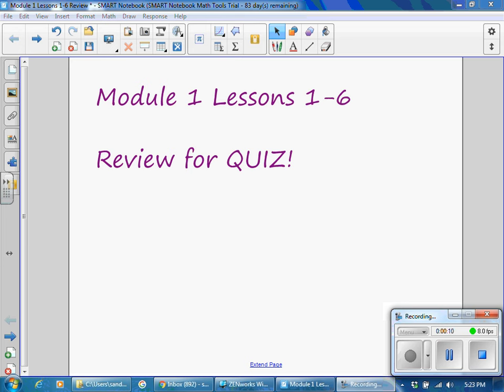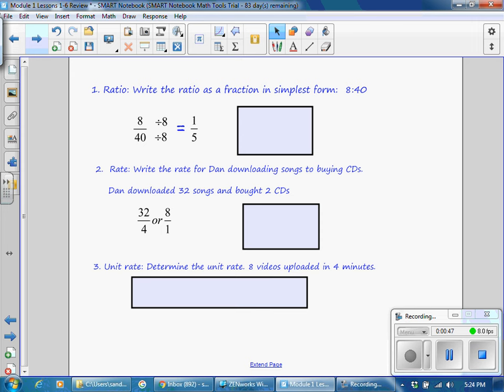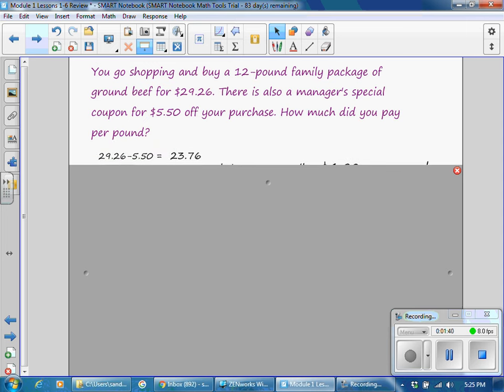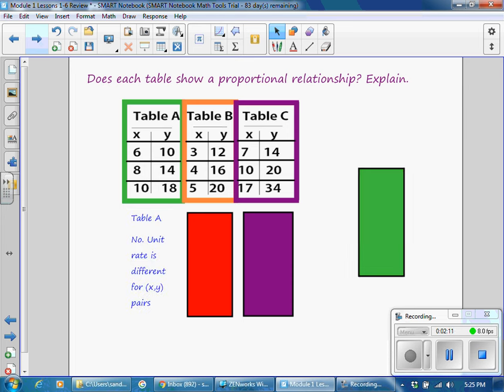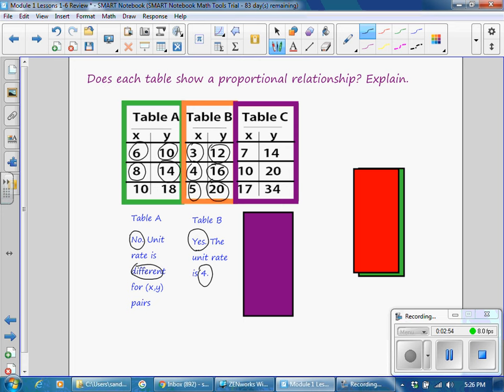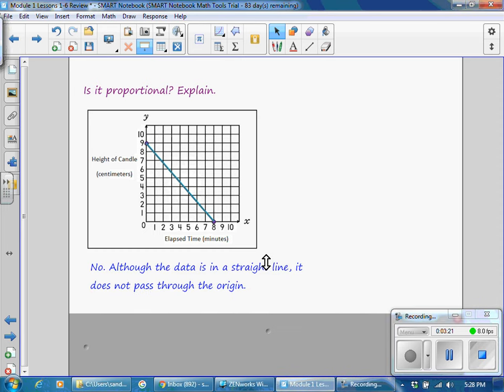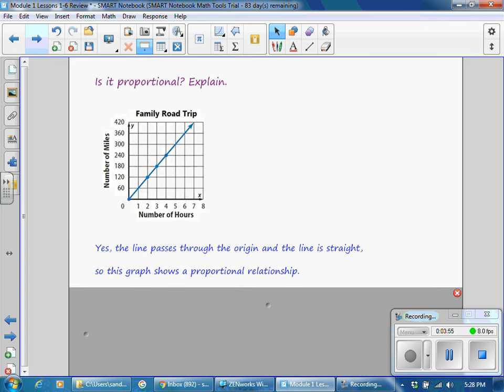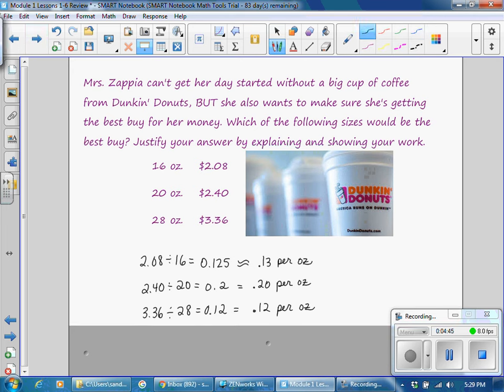Review Module 1 Lessons 1 6